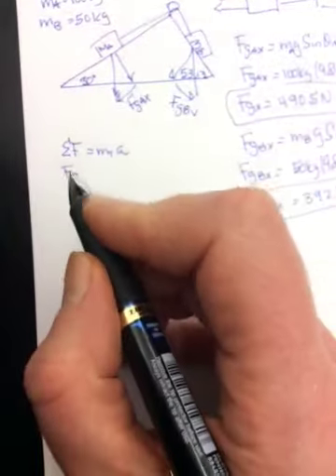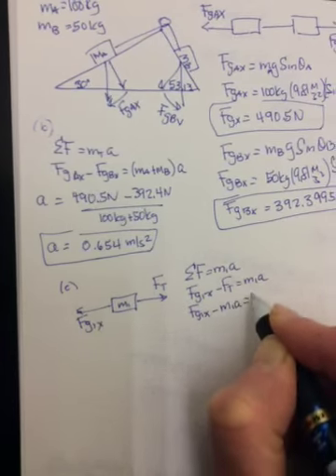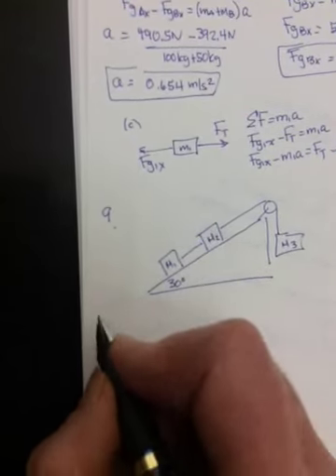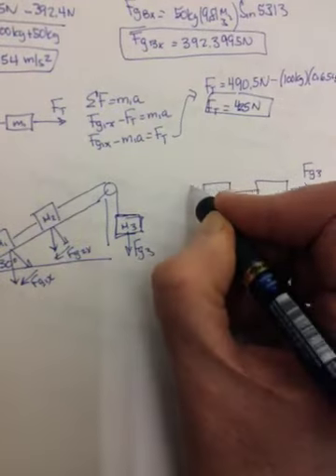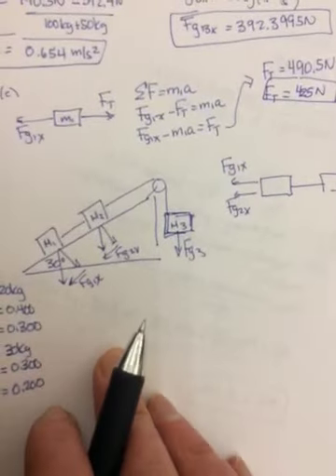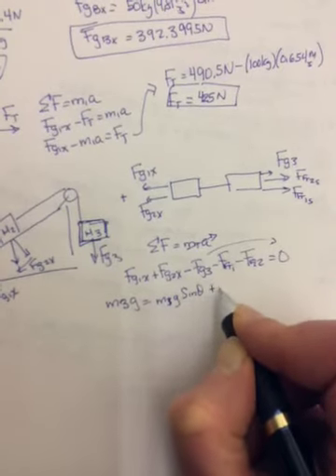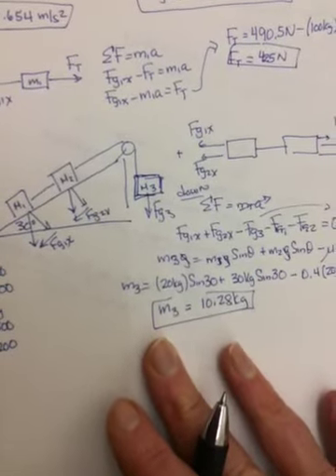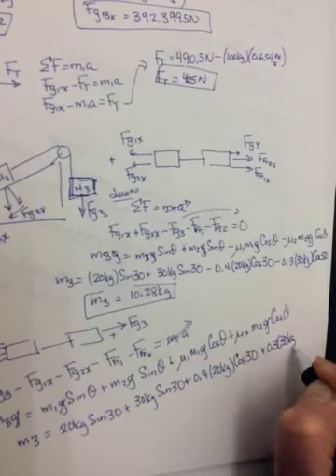Physics 12 Inclined Plane & Multiple Mass Sheet # 8b & c & 9a